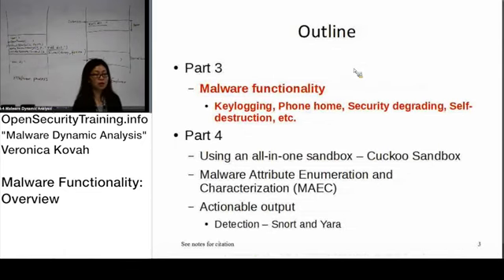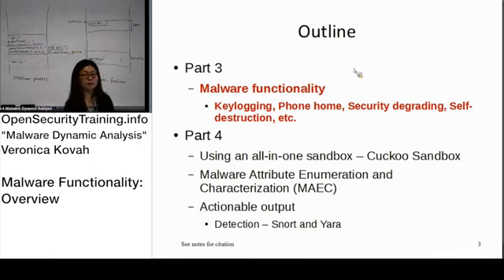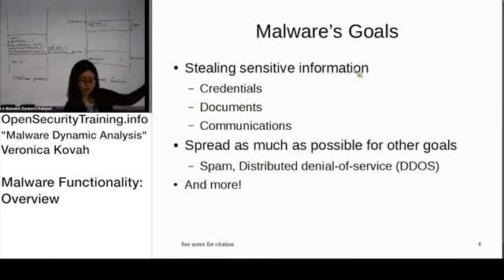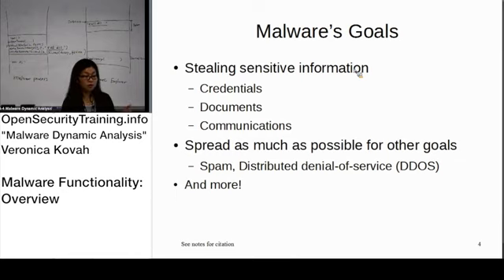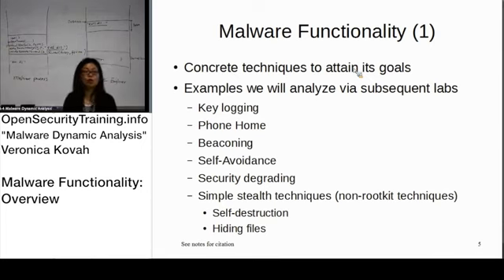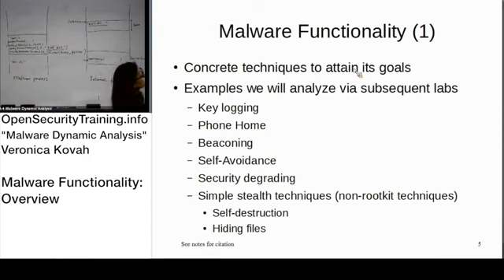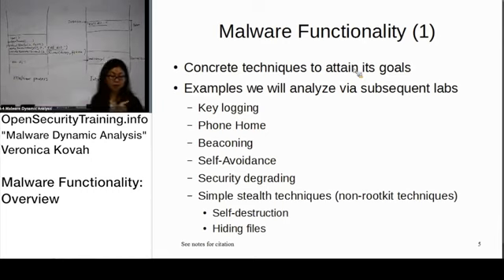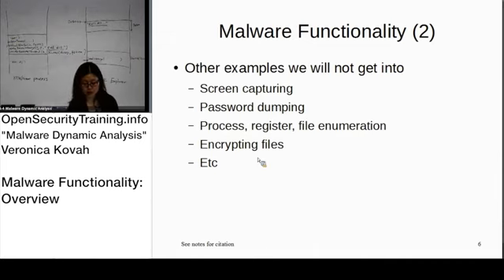Dynamic Malware Analysis Day 2 Part 15 Malware Functionality Overview || Altaf Ayub Niazi Official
This class is recommended for a later class on malware static analysis. This is so that students understand both techniques and utilize the technique that gives the quickest answer to a given question.

Dynamic Malware Analysis Day 2 Part 15   Malware Functionality Overview